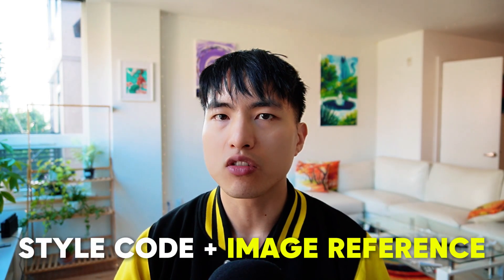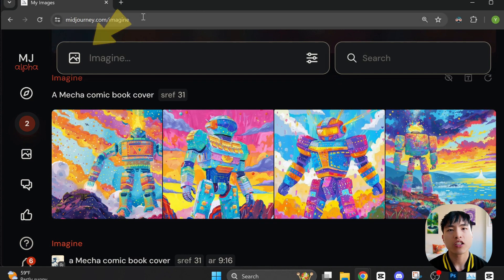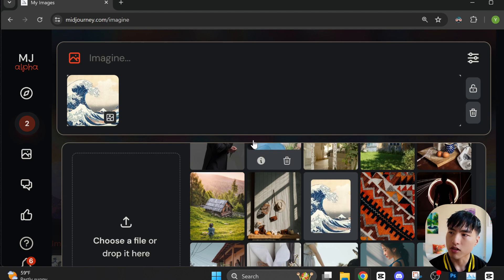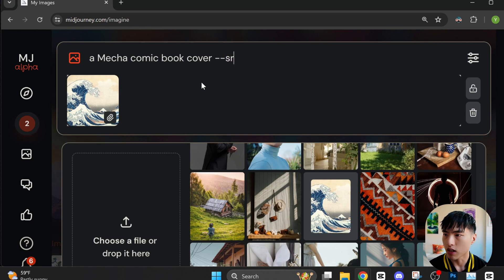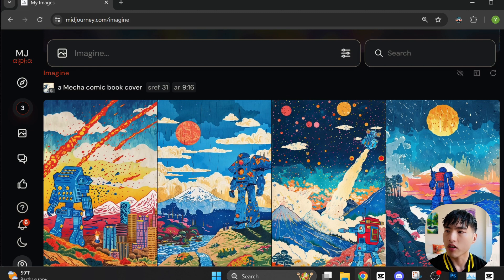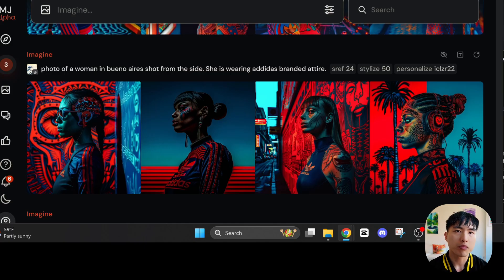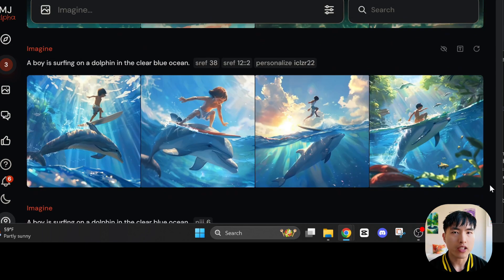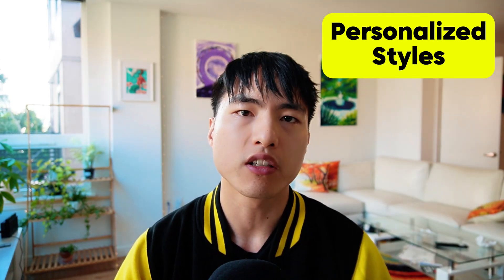Blend Style Codes for Unlimited Art Styles!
Here are some awesome new features for combining different art styles in Midjourney!
1) You can blend multiple --sref codes: --sref 10 5
2) You can blend style reference image urls and sref codes: --sref 10 image_url
3) Use multi-prompting to weigh individual style codes or urls: --sref 10::2 5::1
4) Blend multiple model personalization codes: --p iclzr22 woml1ai
5)  Use multi-prompting to weigh individual personalization codes: --p iclzr22::2 woml1ai::1

Chapters:
00:00 Combine Styles in Midjourney
00:16 Blend Style Codes
02:33 Style Code & Image Reference
03:16 Blend Personalized Style Codes